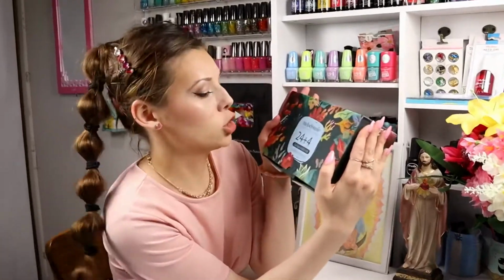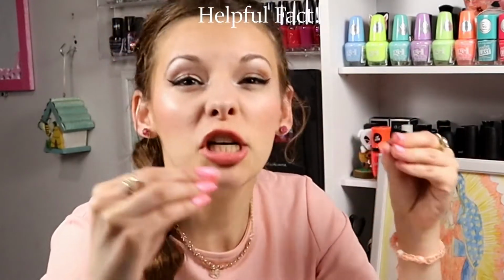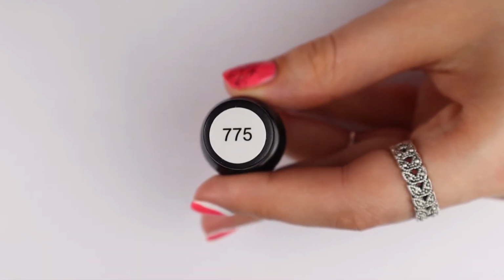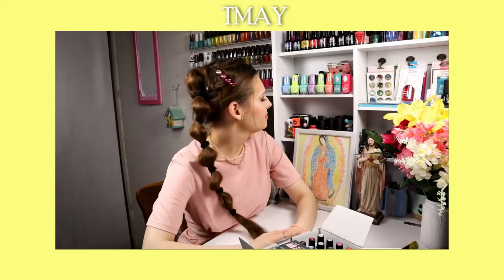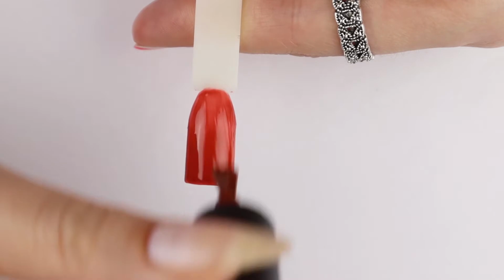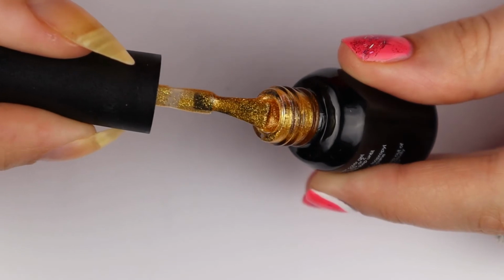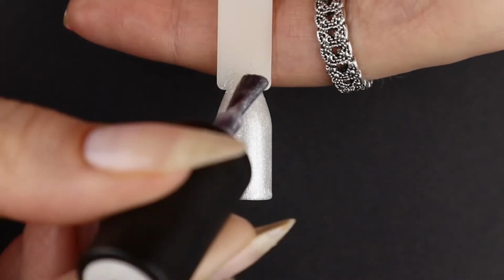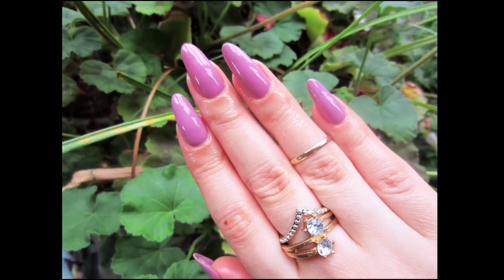TESTING!? 🧐🥰😍MelodySusie Masquerade Gel Nail Polish!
Today’s video is a HUGE swatch session because I will be swatching and reviewing ALL 24 gel polishes in the MelodySusie Masquerade 24+4 Gel Polish Set!

I hope you enjoy this ultimate swatch session and have a great day!☀️

-❤️Vanna

The Amazon Rings I Wear in My Nail Photos/Showoffs:

The gear I use to create my videos

The Lights I use

The Camera I use

The Camera Stand I use

The Laptop I use to edit

I use the software Davinci Resolve 16, the free version, to edit my videos.

_____________~Video Series~________________